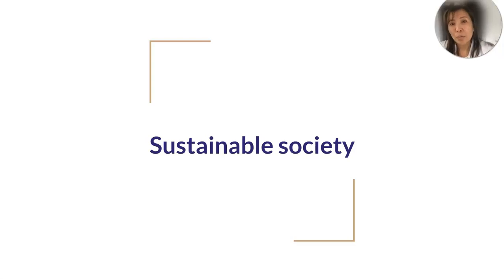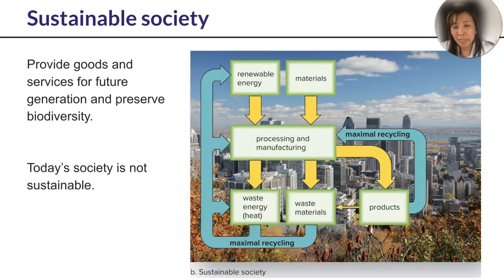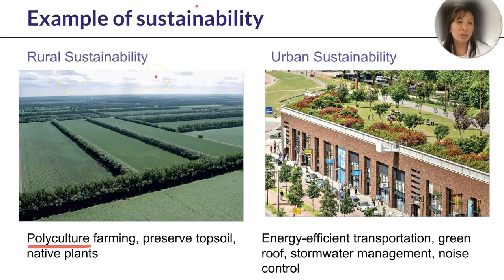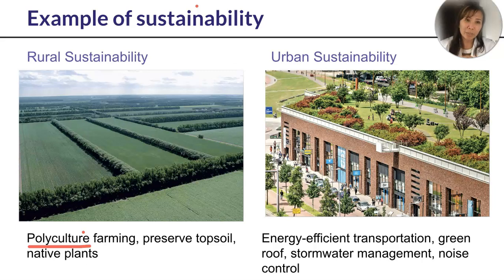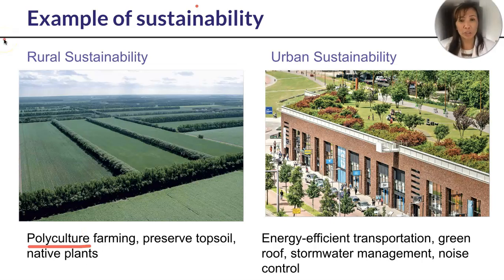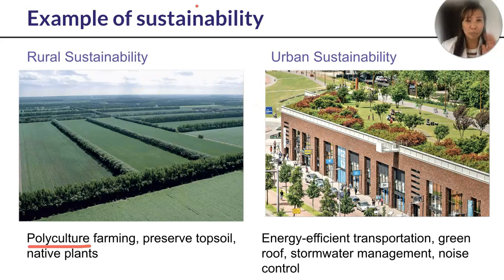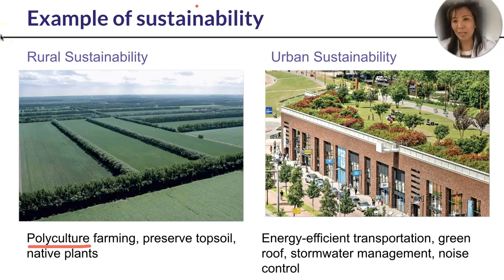Chap32.3 - Sustainable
Chapter 32